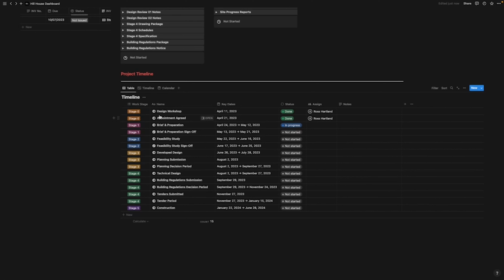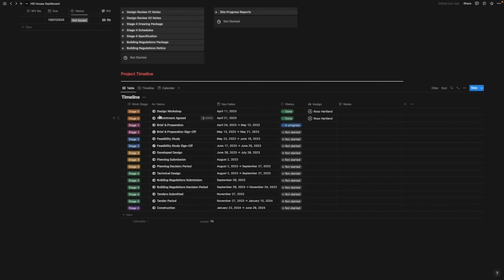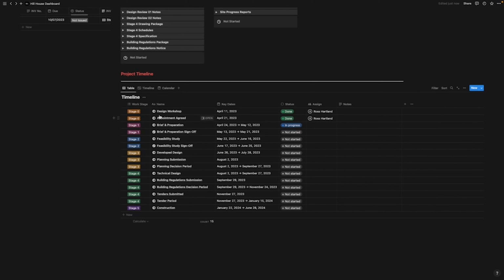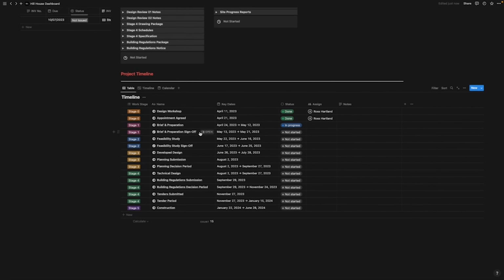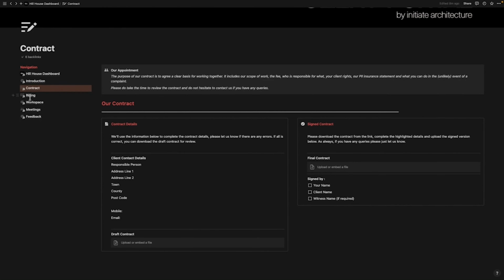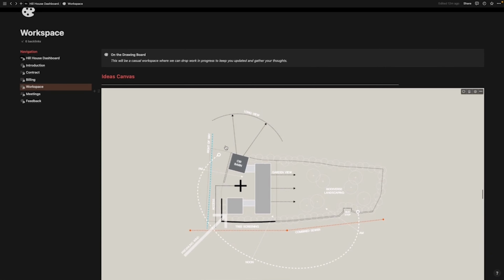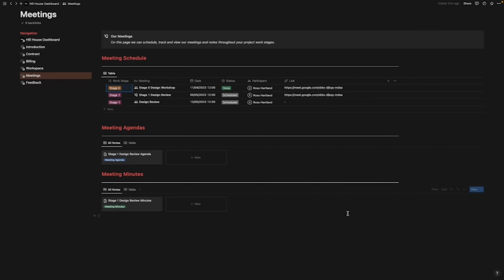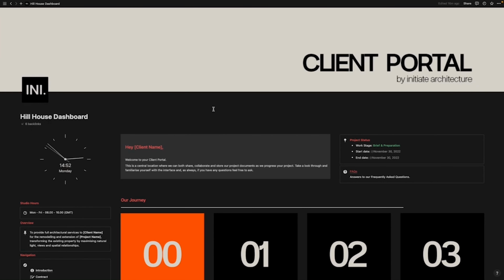Notion Client Portal for Architects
Learn how I use my Notion Client Portal to ease the pressures of managing multiple clients, projects, deadlines, documents and communication in my solo-architecture practice.

The portal is designed specifically for architects, built around the RIBA Work Stages (and easily customisable to the AIA Phases or your bespoke process), and provides a one-stop-shop collaboration tool for every new project.

➖ Notion Client Portal ➖

➖ Other Resources ➖

➖ Timestamps ➖

0:00  Intro
0:54  Project Dashboard
5:24  Introduction Page
6:35  Contract Page
7:11 Billing Page
8:23  Workspace Page
8:57 Meeting Page
10:21 Feedback Page
11:10 Sharing with Clients